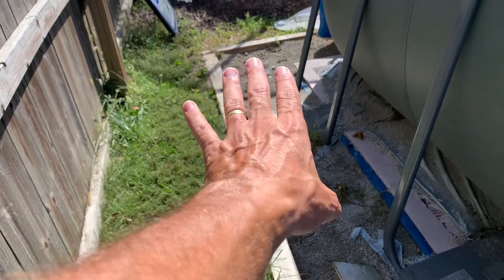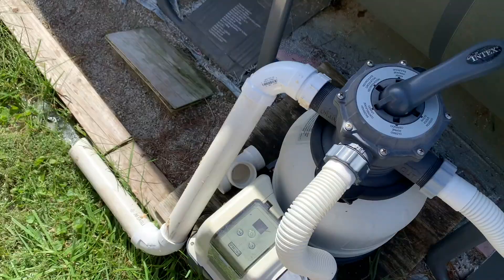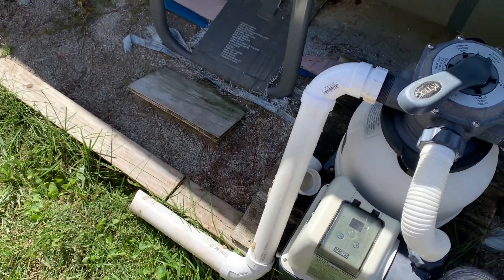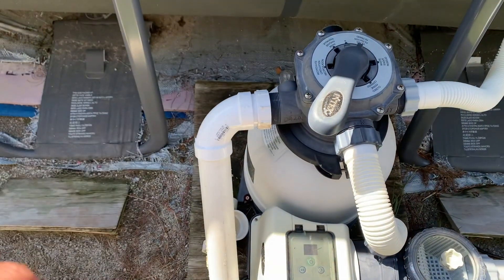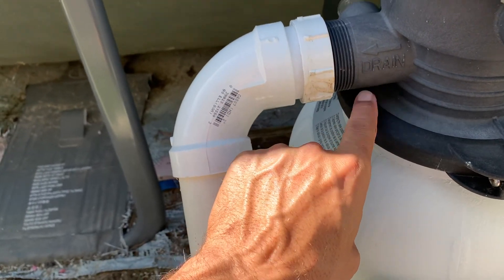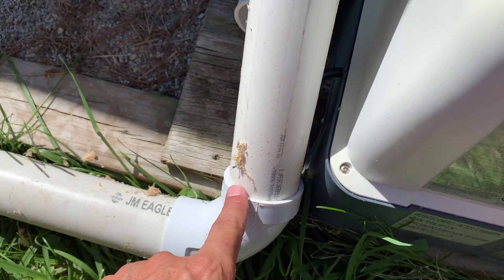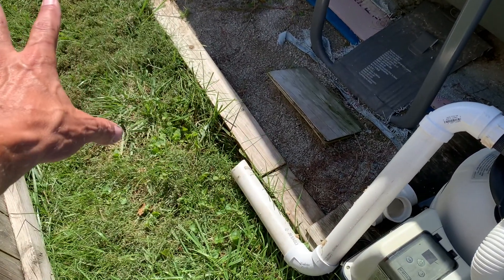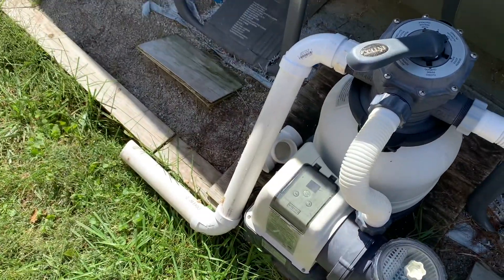Quick Tip - Intex Backwash PVC Pipe Mod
In this video, I show you how i stopped the uncontrolled splashing while backwashing my filter.

Intex Auto 28001e on Amazon
Intex Auto 28001e on eBay
Intex Ultraframe Pool